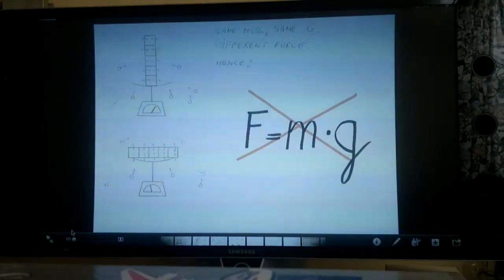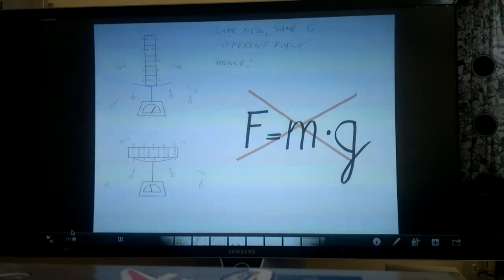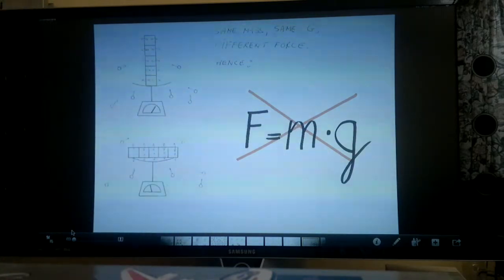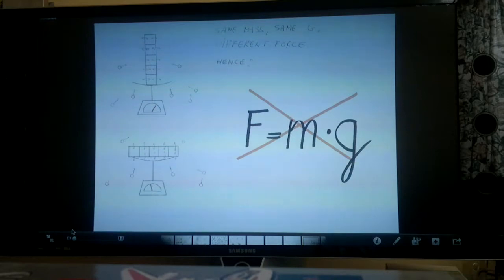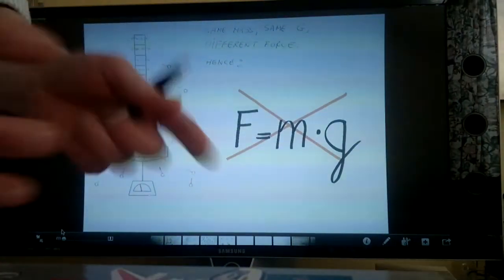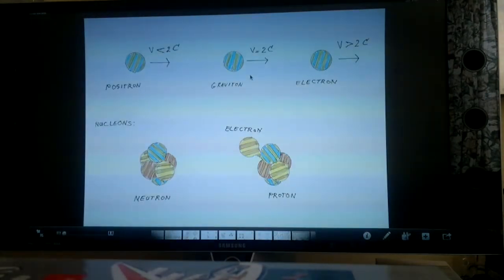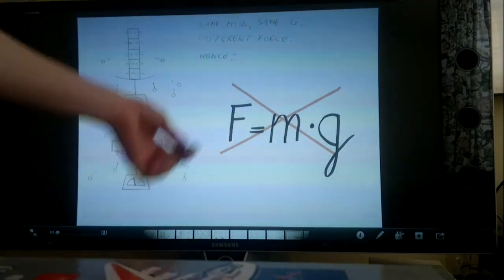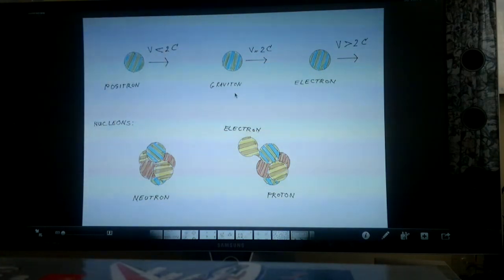SDR26 Stardrive & Measuring Methods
STARDRIVE & MEASURING METHODS
Assumption is the mother of all fuck ups.
Weight and mass are totally different properties for example. (We know the weight of one and the same object differs per planet. Also the centrifugal force at the equator has a hand in this.)
But at any given location, we calculate weight by multiplying mass with a constant factor.
W = m*g: W (Newton) = m (Kg)*g (acceleration of gravity).
Hereby ASSUMING all mass is equally perceptive to the gravitational field..

In the galaxy there are WEIGHTLESS isotopes, BUT THEY DO HAVE MASS! Compare it with a zeppelin: A zeppelin weighs nothing, but has a lot of mass (inertia).

There are several popular techniques for measuring mass, and we all use and confuse them.
1. We use scales to determine weight, and calculate the mass using W=m*g.
2. We accelerate and decelerate objects and measure their inertia.
3. We use a centrifuge, measuring the centripetal force.
4. We use chemical properties and nuclear properties, expressing weight in eV.
(5. We calculate it. For example: Neutron - Proton = Electron).

The 1st method is false, since many quarks are gridlocked.

The 2nd method is false, since changing speed also results in exchanging energy with the aether. And it doesn't compensate for the movements of our planet in space.

The 4th method is based on the misconception mass can turn into energy and vice versa.

The 5th is often not waterproof either. In Neutron - Proton = Electron, people assumed a proton lacks an electron. Such is not te case: Both proton and neutron have a mass of 6 gravitons.
Mainstream science came up with an absurd low figure for electrons, based on the different gravitational effect of neutrons and protons. (They could not measure the mass of electrons on a scale either, since they cannot be contained. Protons and neutrons however can be contained, hence this major goof.)

The 3rd method is second best; the objects speed remains almost constant in the centrifuge. And circling around it compensates for any deviations in speed or gravitational pull.

However, the best method for determining mass is calculate it by using Stardrive.
One graviton represents 1 unit.
One quark represents 2 units.
One nucleon represents 6 units.